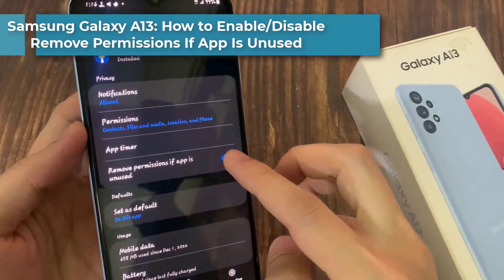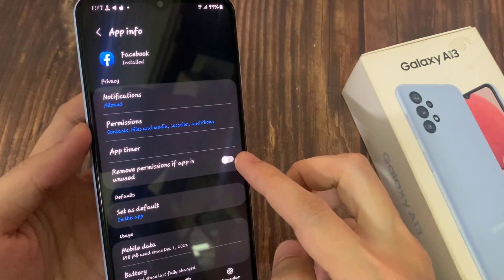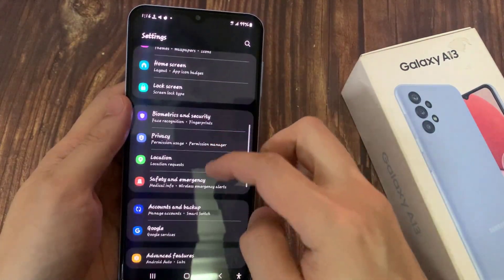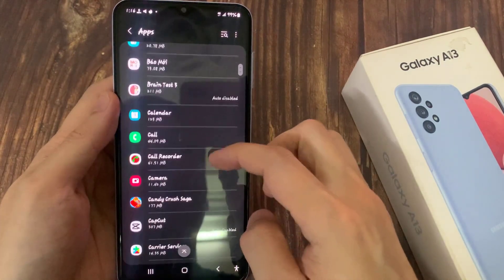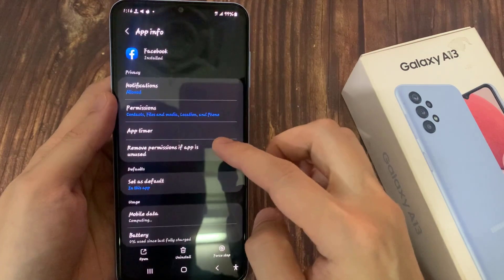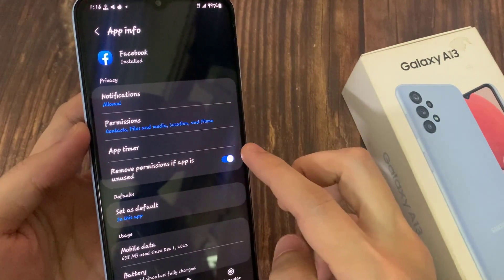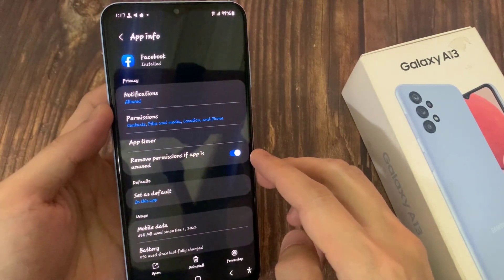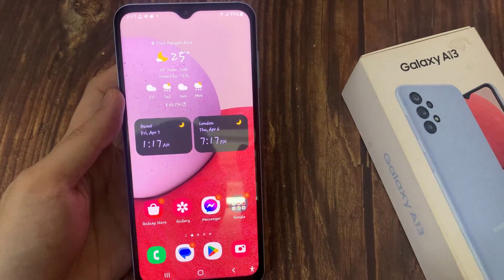Samsung Galaxy A13: How to Enable/Disable Remove Permissions If App Is Unused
Learn how you can enable or disable Remove Permissions if app is unused on the Samsung Galaxy A13